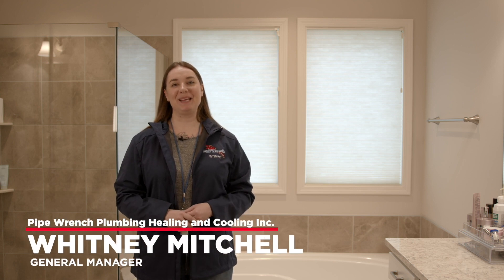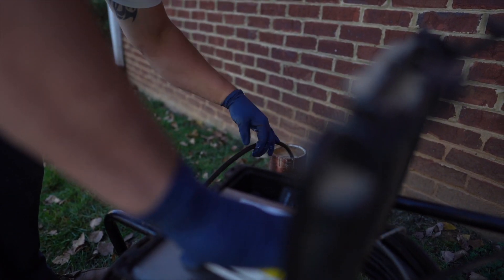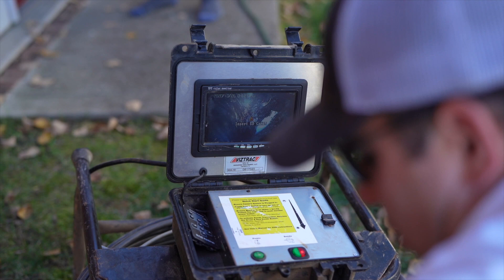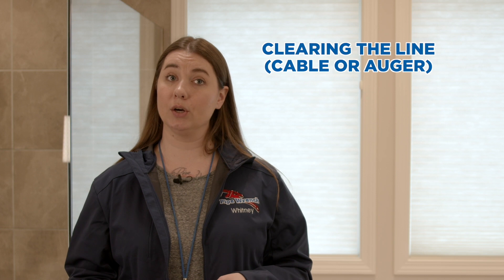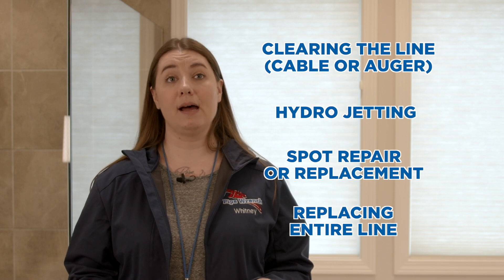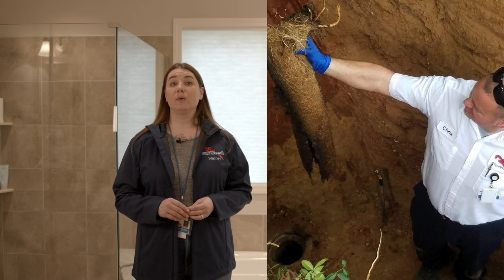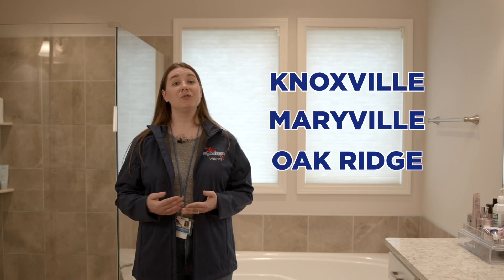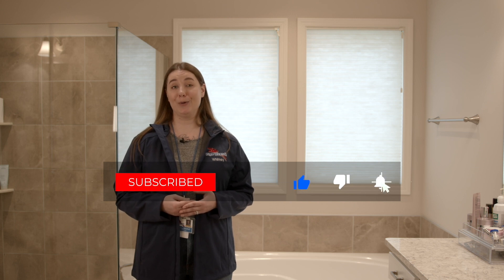Signs of a Clogged Sewer Line and What to Do About It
Dealing with a plumbing issue hidden deep within your drain system or sewer line is every homeowner’s nightmare. In this video, the experts at Pipe Wrench Plumbing, Heating & Cooling share the six common signs of a clogged sewer line and what you should do if you suspect a blockage.

Recognizing these signs early can save you from extensive repairs and hefty bills. Watch to learn more and protect your home from significant and costly damage!

In This Video, We Cover:

Slow drains
Foul odors
Gurgling noises
Frequent backups
Lush patches in your yard
Multiple drain clogs
For more detailed information, check out our blog post: 6 Signs of a Clogged Sewer Line

Same Day Service Guaranteed, or the Visit is FREE!

Pipe Wrench Plumbing, Heating & Cooling
501 Omni Lane